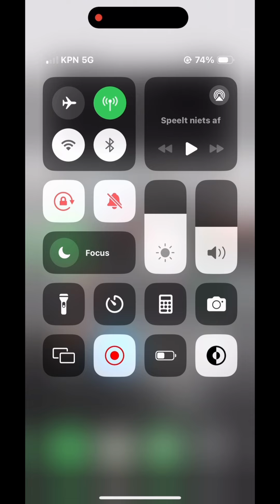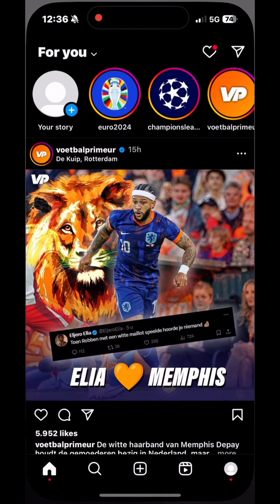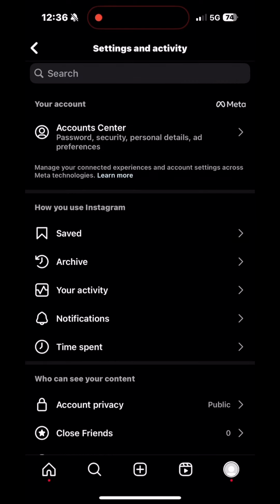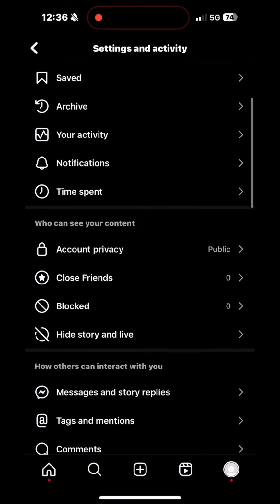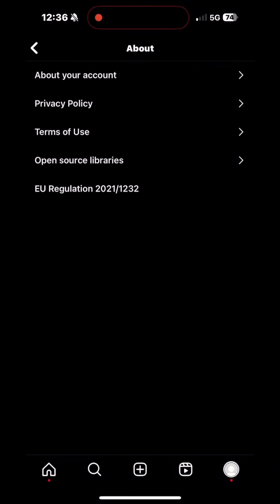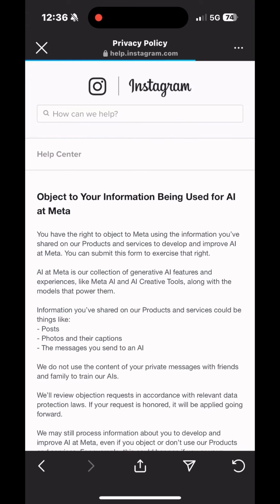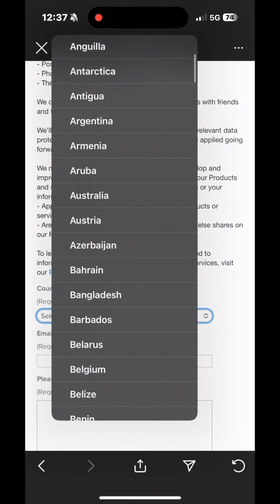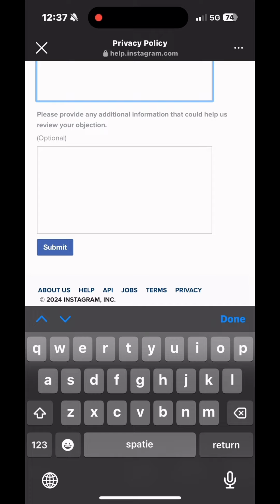How To Delete Meta AI On Instagram Step By Step (2024)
Welcome to our comprehensive guide on how to delete Meta AI on Instagram in 2024. 🛠️🔒 In this video, we’ll walk you through the steps to remove Meta’s AI features from your Instagram account, ensuring your privacy and personal preferences are respected.

In this video, we’ll cover:

 1. Understanding Meta AI: Learn what Meta AI is and how it integrates with Instagram.
 2. Step-by-Step Instructions:
 • Accessing Settings: Navigate to your Instagram settings.
 • Privacy Settings: Find and manage the AI and data settings.
 • Deleting Meta AI: Step-by-step guide to disable and delete Meta AI from your account.
 • Ensuring Privacy: Tips to enhance your privacy after removing Meta AI.

Why This Matters:

 • Enhanced Privacy: Control what AI features are active on your account.
 • Personal Preferences: Tailor your Instagram experience to your liking.
 • Staying Updated: Learn the latest methods to manage your data and privacy settings on Instagram